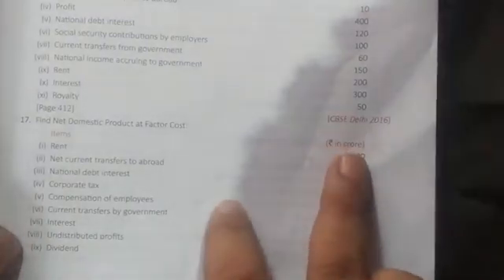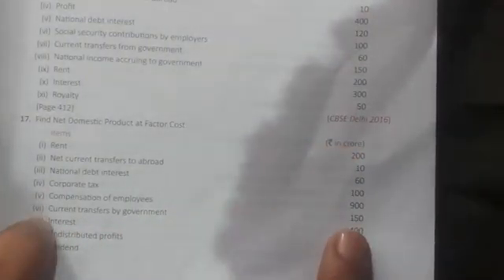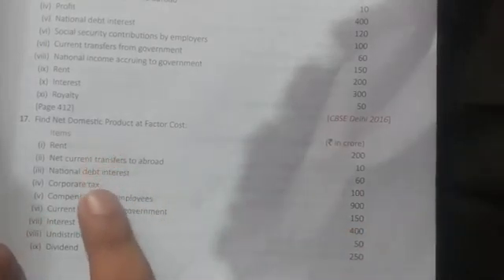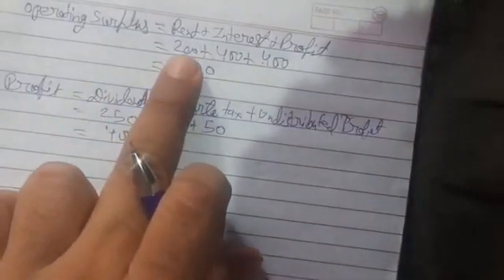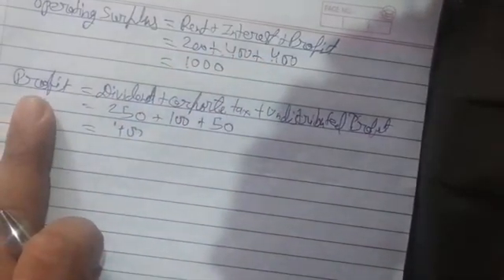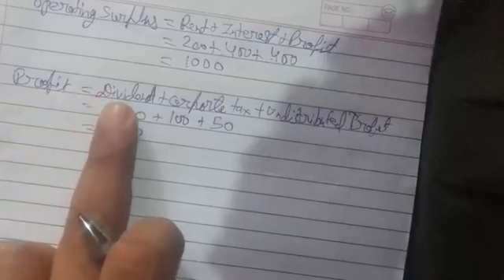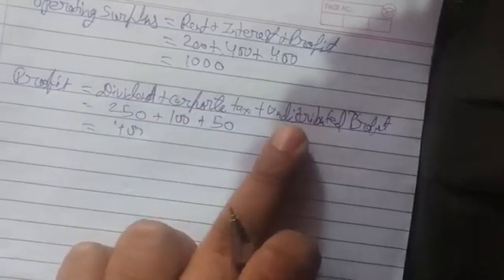Numericals related to National Income class 12th economics